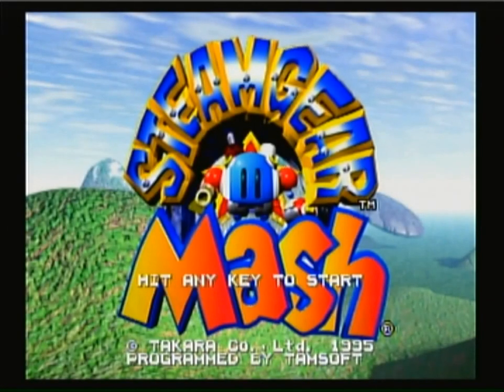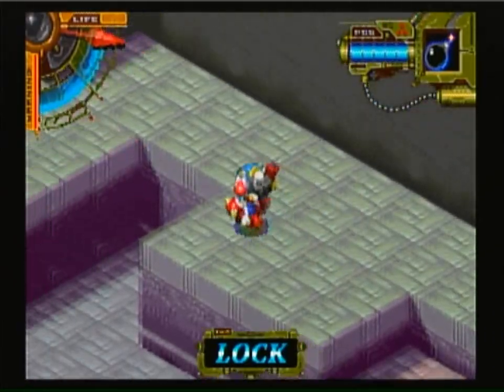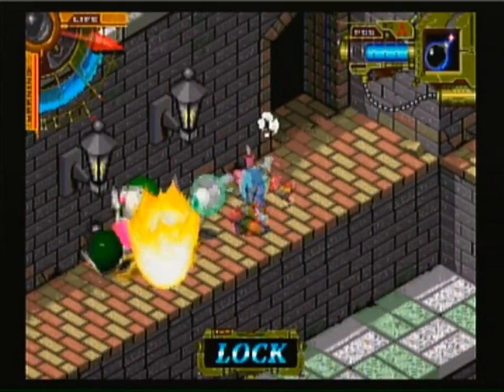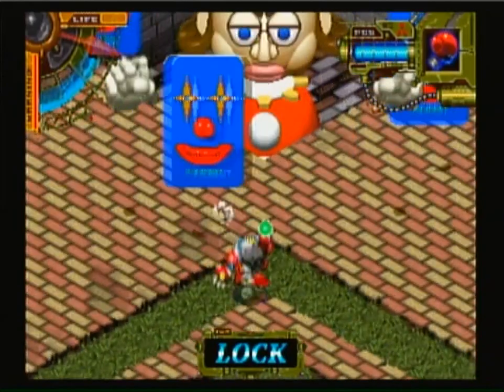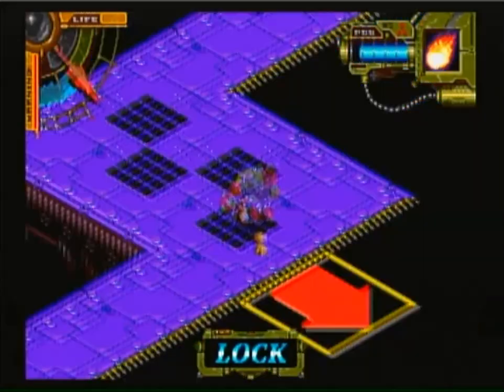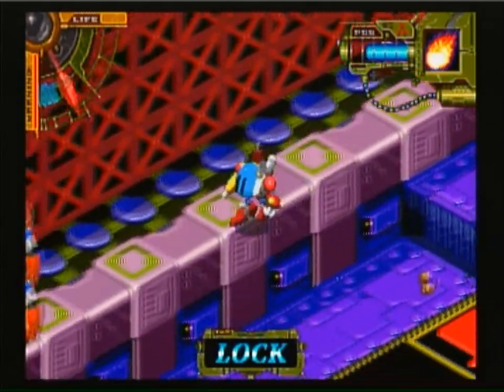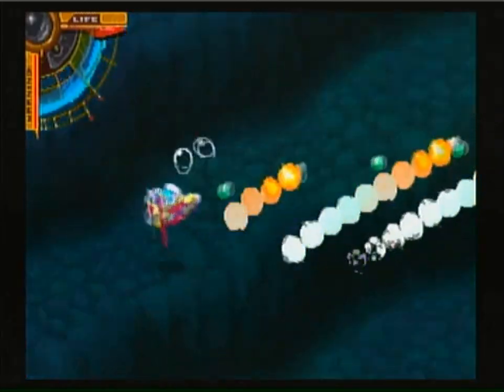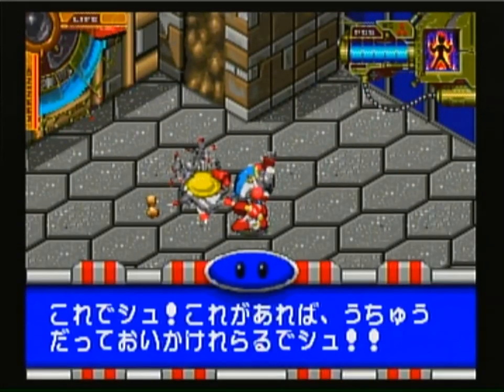Steamgear Mash (Sat) Review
A look at robots collecting cats?